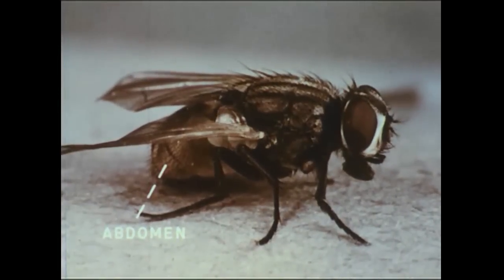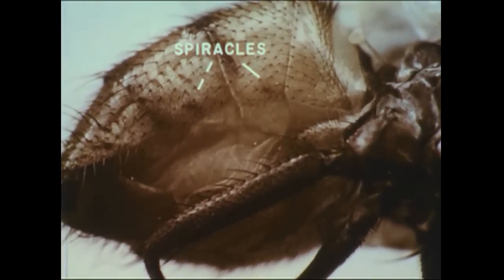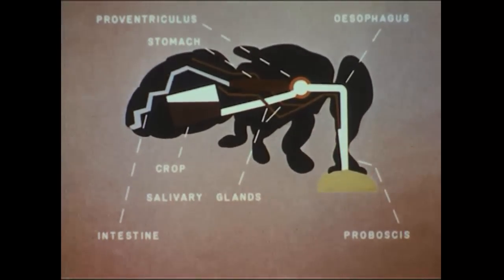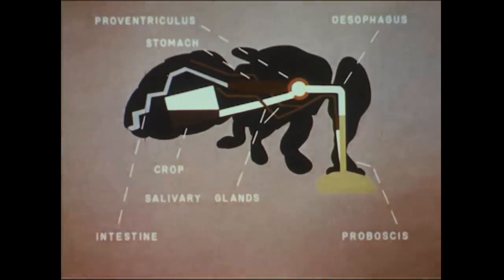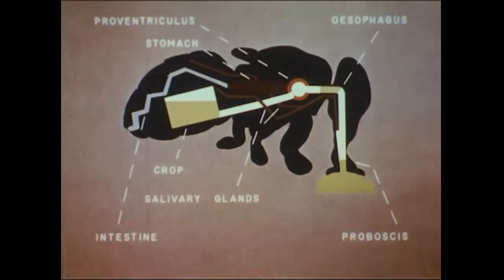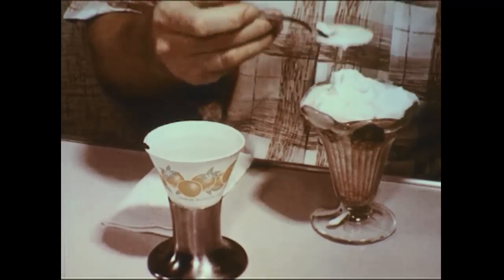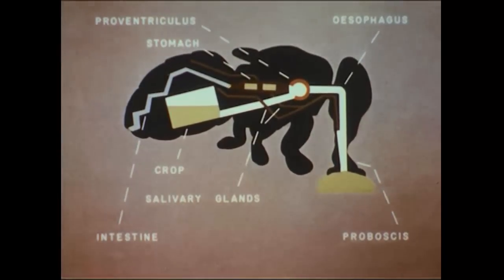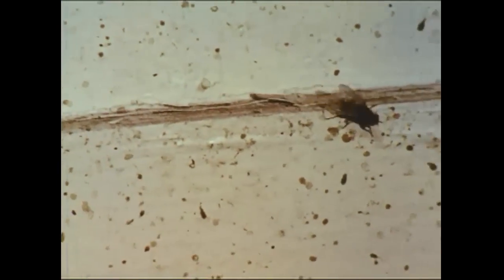The House Fly Documentary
This film uses micro-photography and magnification to portray the habits and life history of the common housefly and the ways in which it is a menace to health. Traces physical development from egg-laying through larval and pupal stages to the emergence of the young fly. Magnified views reveal biological structure and methods of carrying and spreading disease germs. This video is in the public domain.